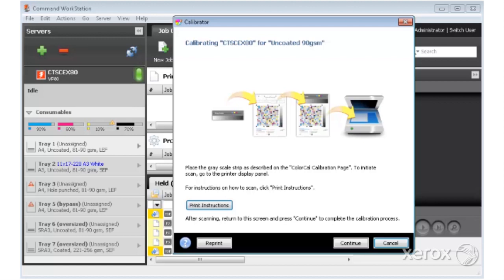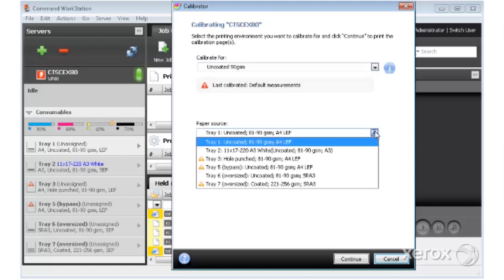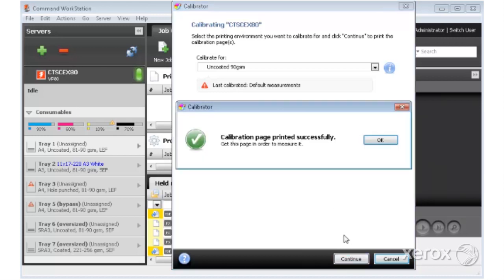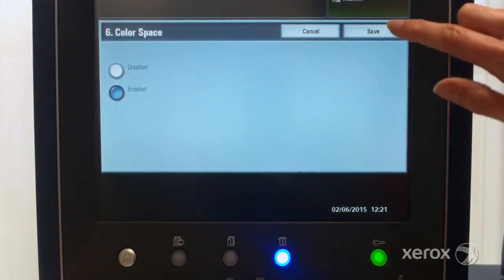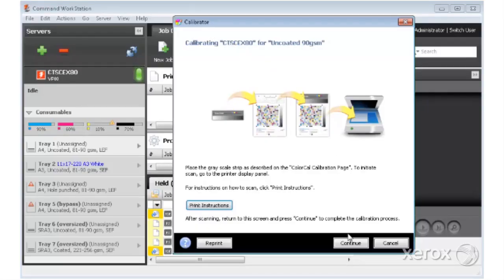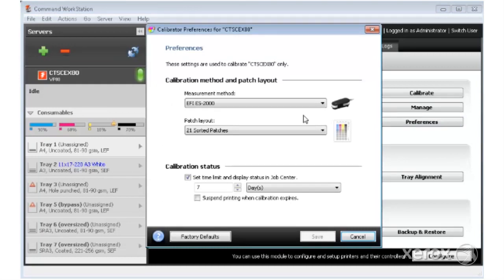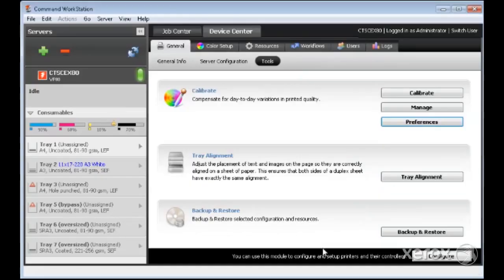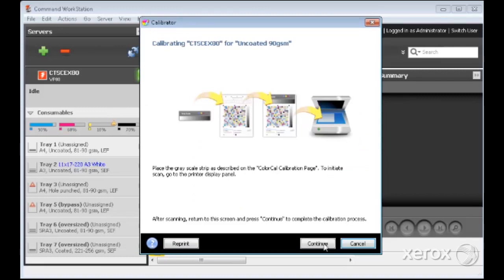Xerox® Versant® 80 Press EFI Fiery ColorCal Calibration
This video shows EFI Fiery Color Calibration on Xerox® Versant® 80 Press and similar devices.